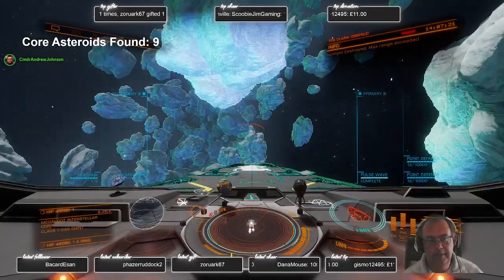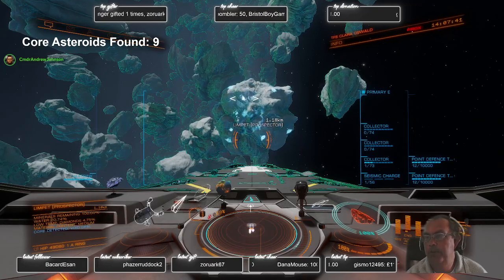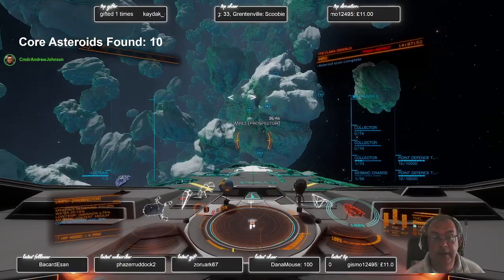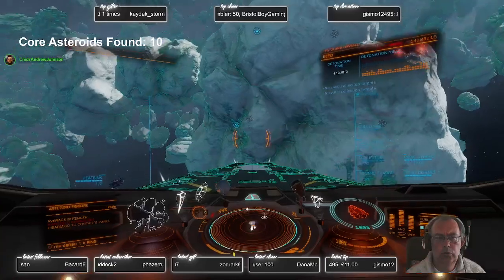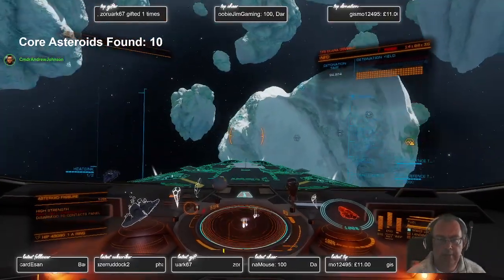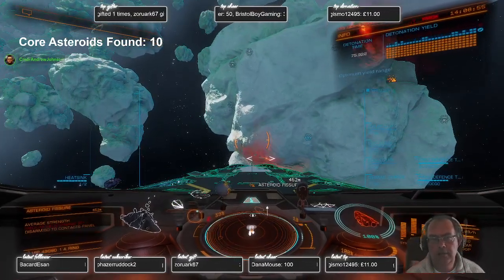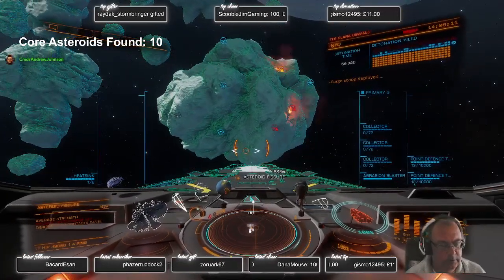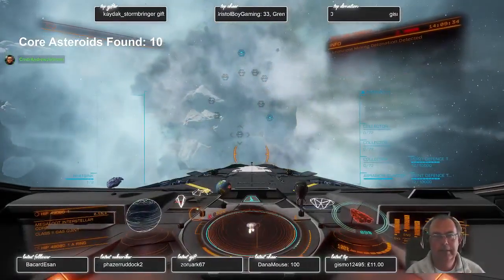Highlight: Find and blow it up!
Locating a core asteroid and blowing it up!